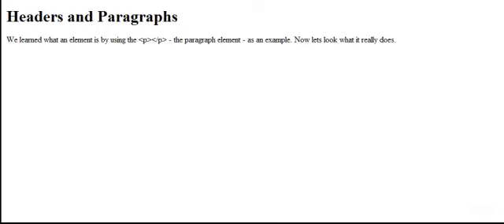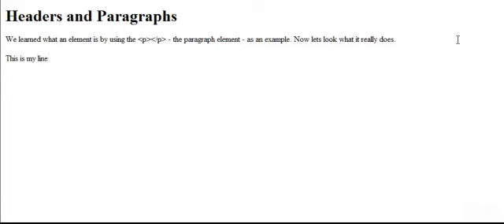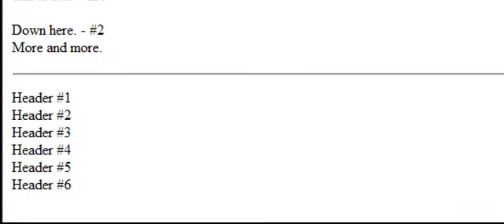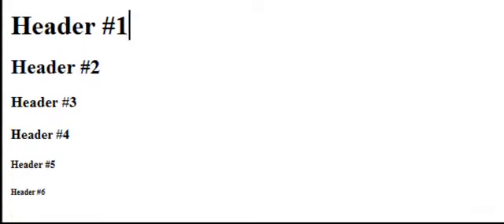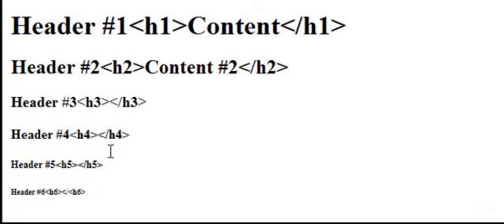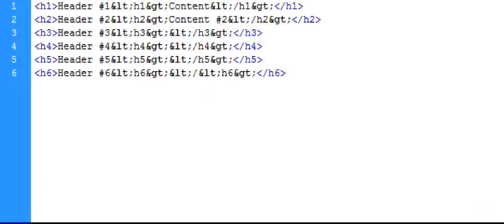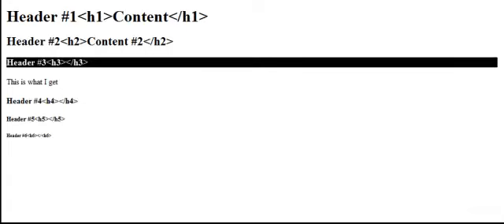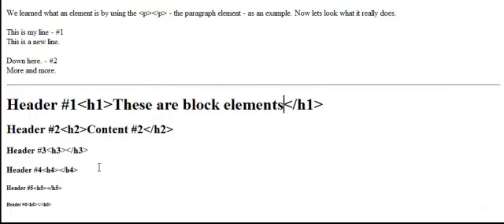Headers And Paragraphs